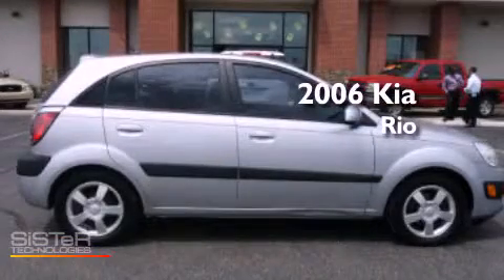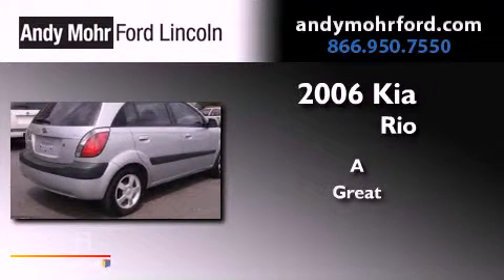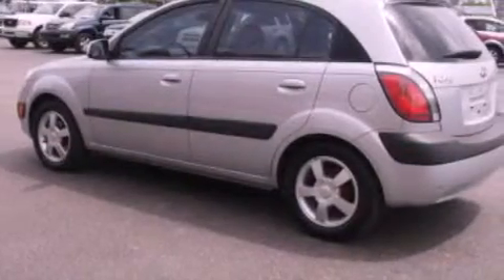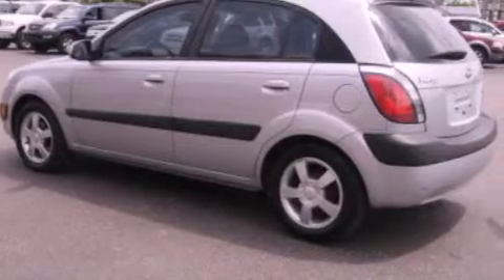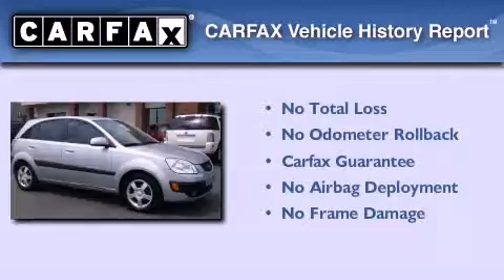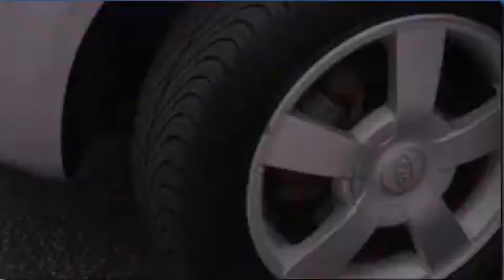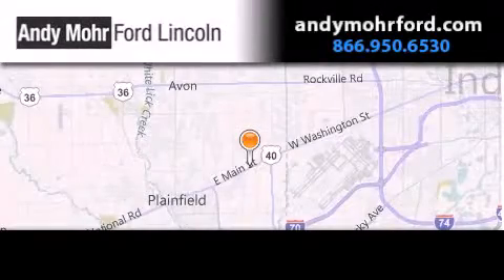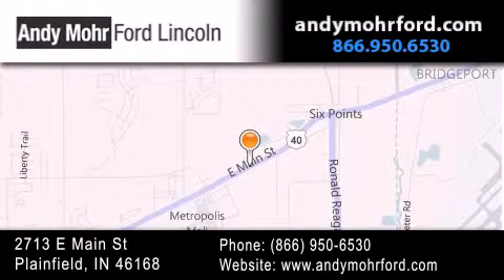2006 Kia Rio Indianapolis IN 46168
Year : 2006
 Make : Kia
 Model : Rio
 Engine : 1.6L I4 16V MPFI DOHC
 Trans . : Automatic
 Exterior : Silver
 Miles : 142,640
 Interior : Gray
 Stock : T16121B

 2713 E. Main Street